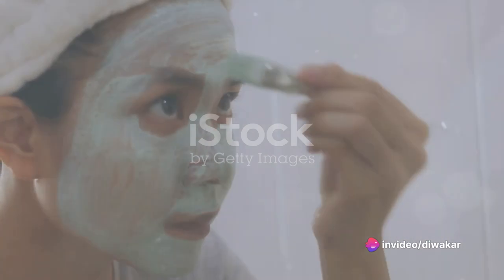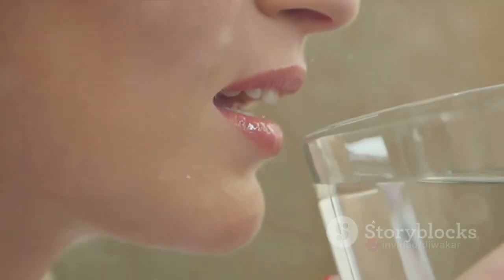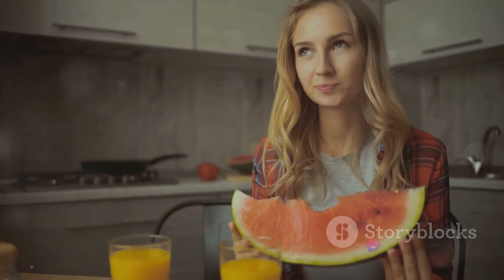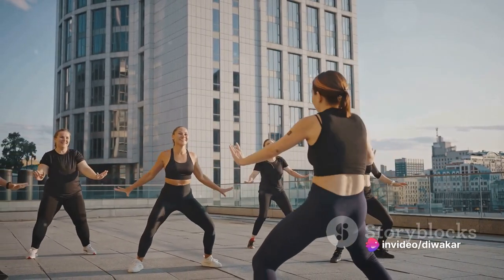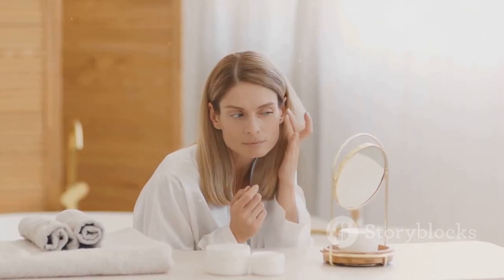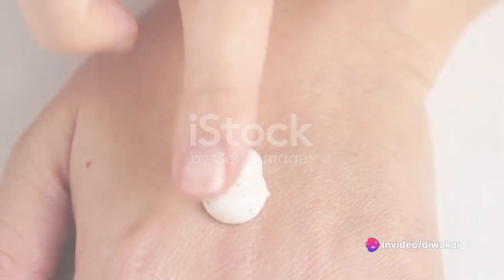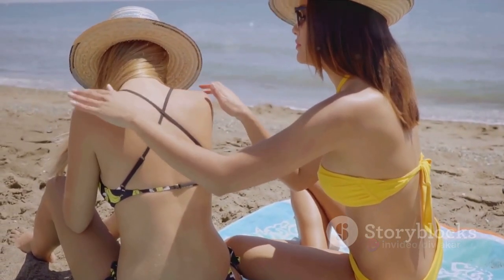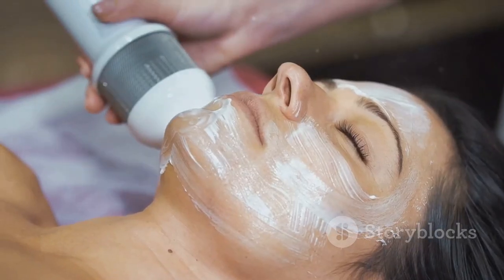Slow Down the Aging Process for Middle Aged Women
How can women slow down the process of aging?